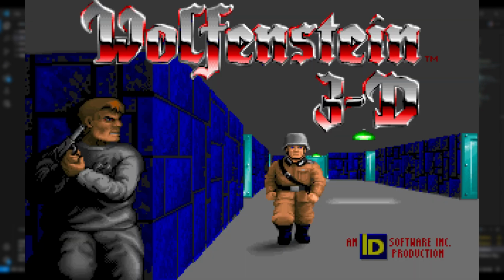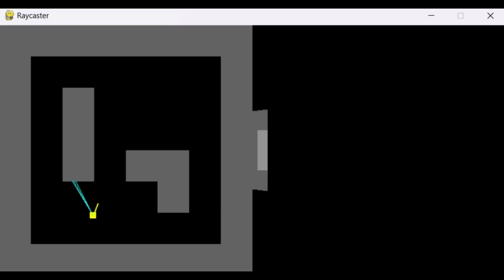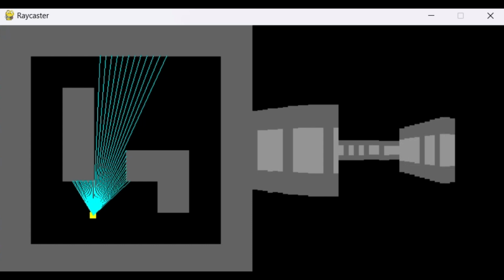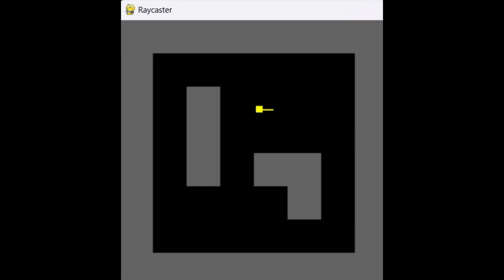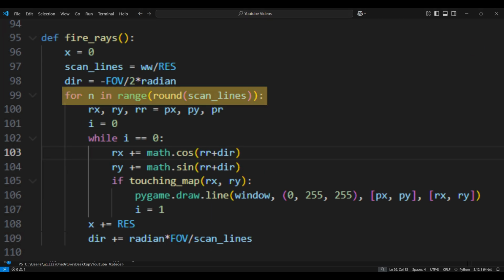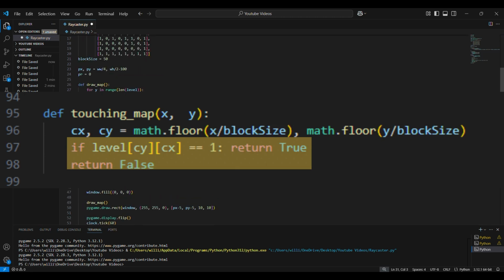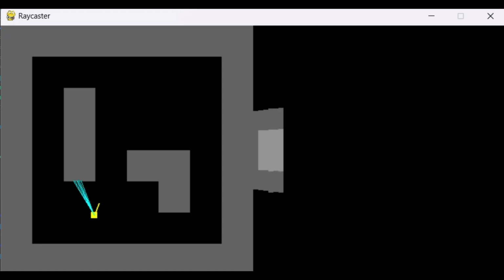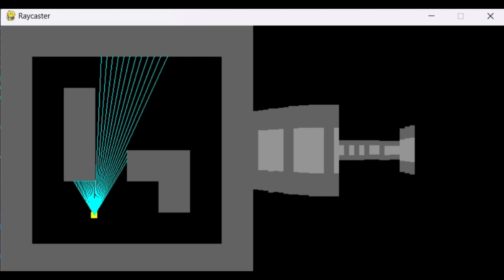Raycasting in Python with Pygame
I made a raycaster in python using the pygame library. It has player movement, collision detection, and textured walls!